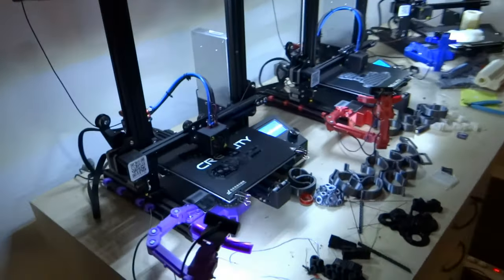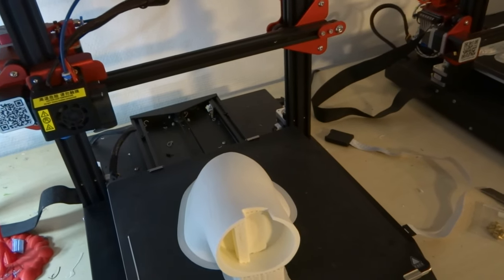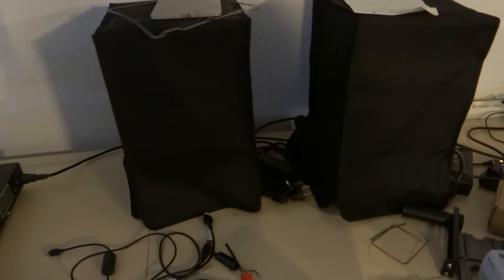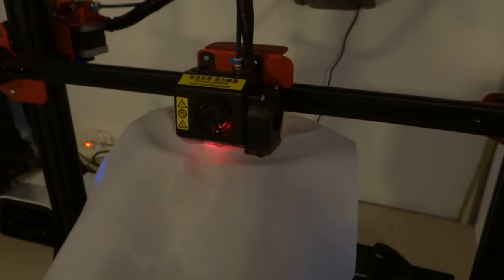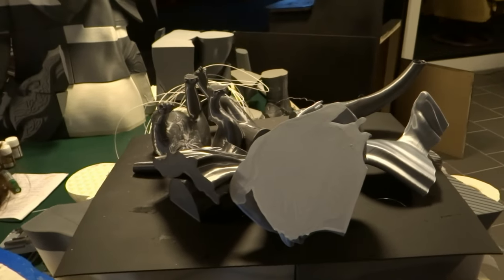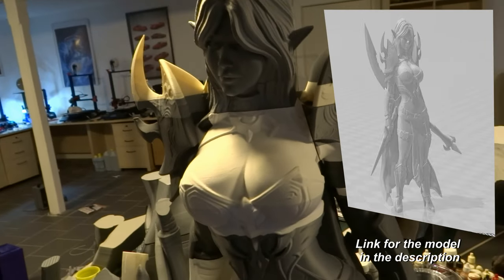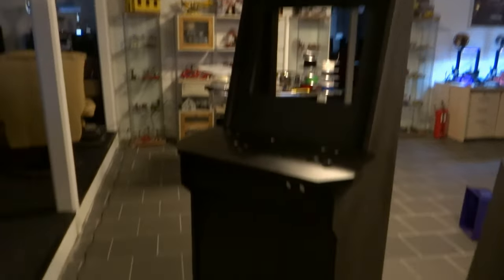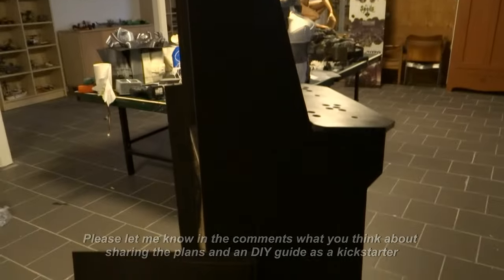Hobby World Vlog - 3D Printing Gone Too Far [Lots of Epic WIP Projects]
Hi and welcome to the Hobby World vlog series. In these videos I'm going to share honest and casual updates on the hobby projects I'm currently working on. So if you are interested in following some, or all of my weird projects this Vlog is a great way of getting behind the scenes and seeing some of the things I usually leave out of the project videos.

I'm going to release these Vlog's on a regular basis so you can follow all of the exciting stuff I'm working on. And I will of course, still release my project videos where I stay focus on single projects.

Welcome to Hobby World - A place of imagination and creativity

In this Vlog [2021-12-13]: I'm preparing for the christmas holiday by getting an overview of all of my insane, and unfinished projects. Plenty to do and a whole vacation to do it :) I'm especially proud of the T-900 project.

HOBBY WORLD ON FACEBOOK
If you like the videos I have shared here on Youtube you should check out my Hobby World Facebook group. Here you will find a lot of material you don't get to see on my youtube channel. Everything from my lesser hobby projects to concepts and previews of my upcomming videos. It's also a place where you can discuss the hobby and share your own creations and ideas. I'm looking forward to welcoming you on facebook.

Background photo created by wirestock